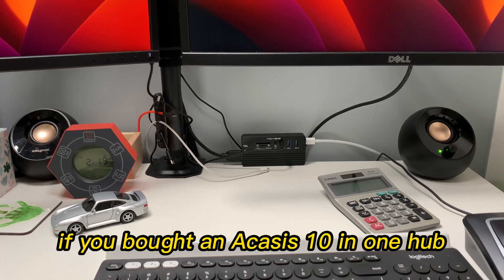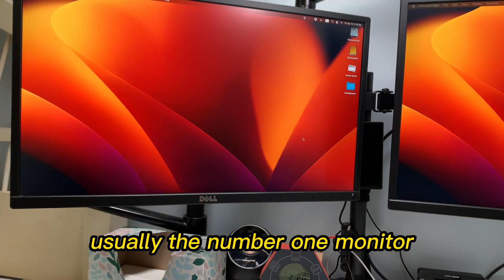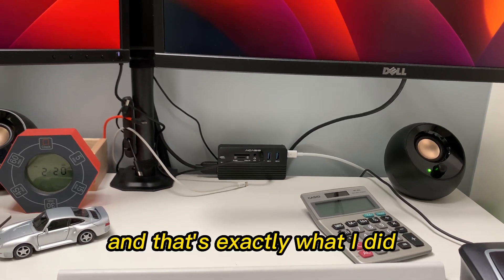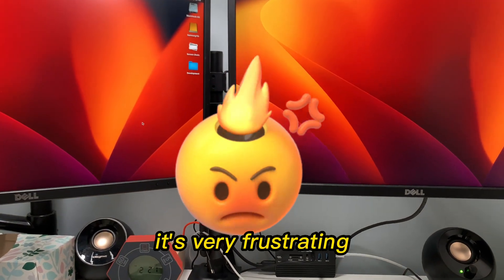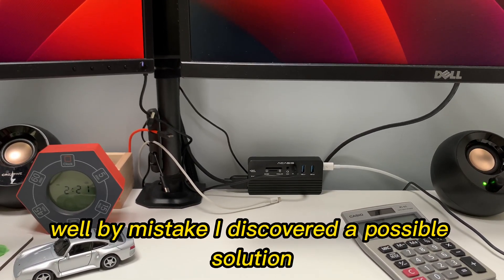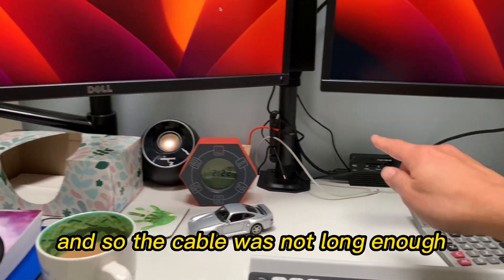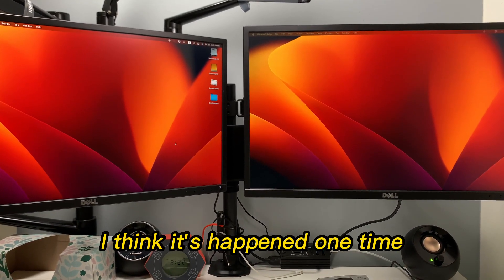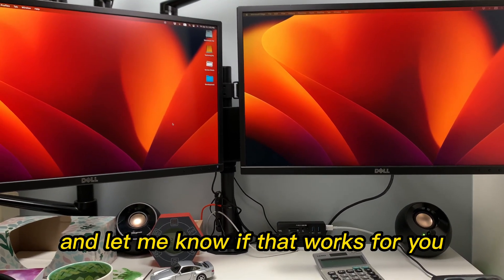Mac Mini M1 dual monitor wake from sleep fix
Through a happy accident, my dual monitor set up has been waking from sleep every time!